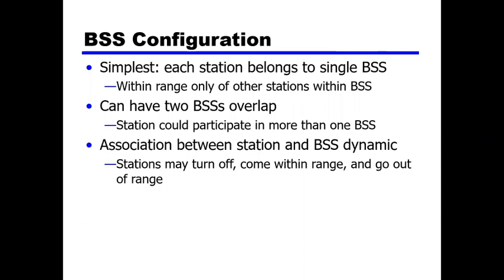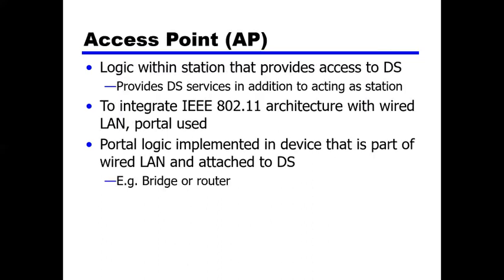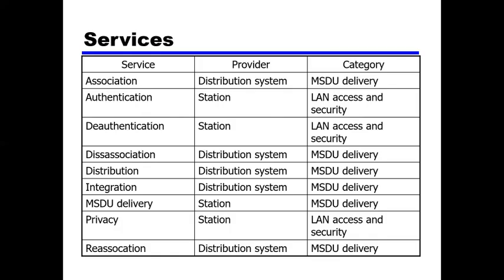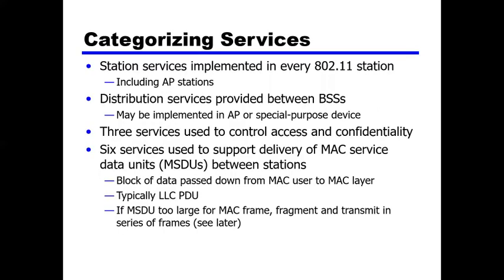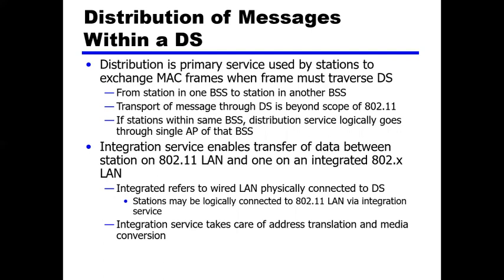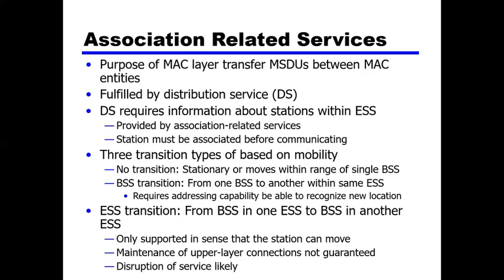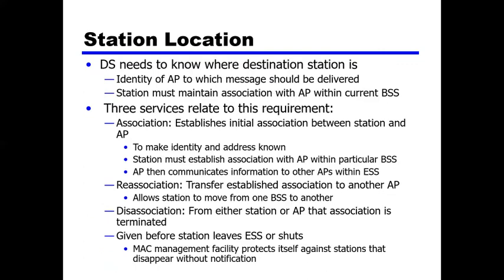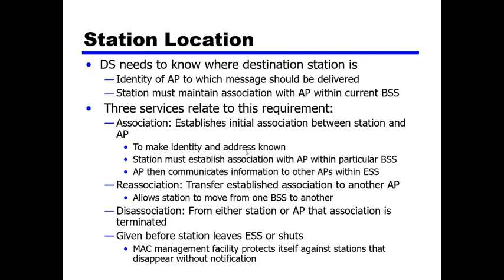CNS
Basic configuration